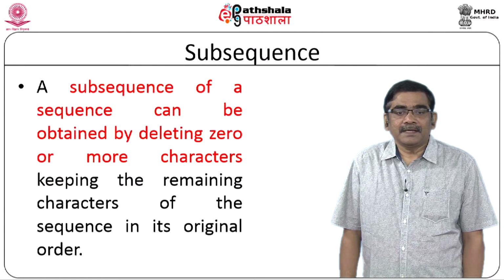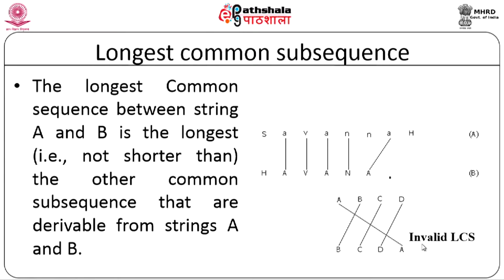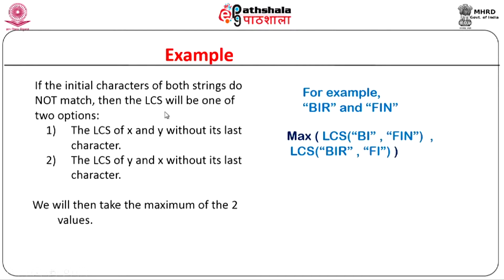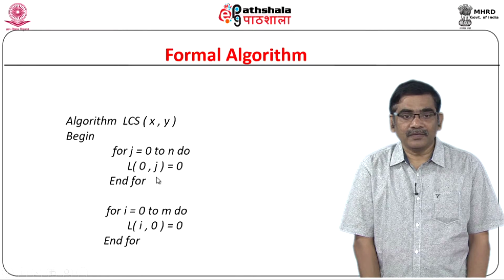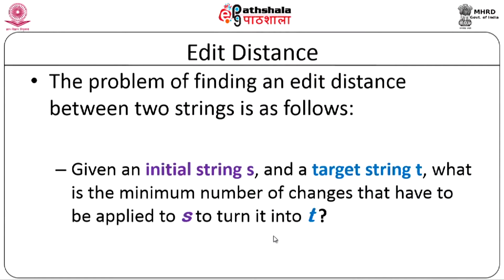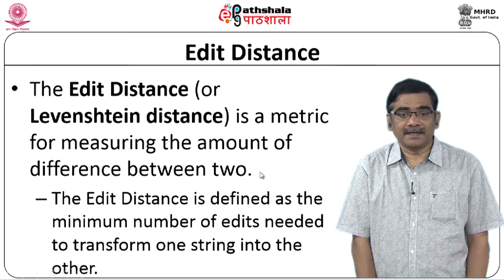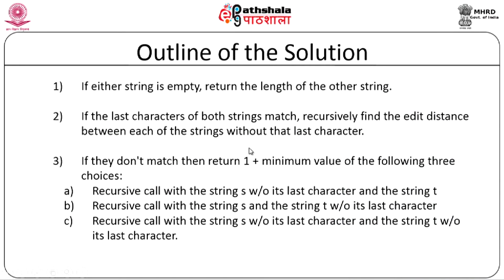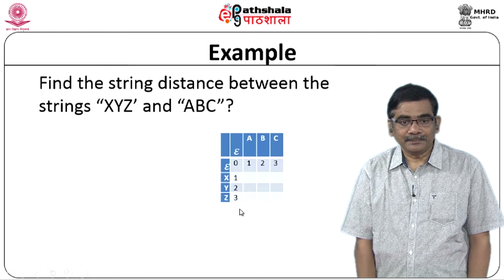Longest Common Subsequence and String Edit